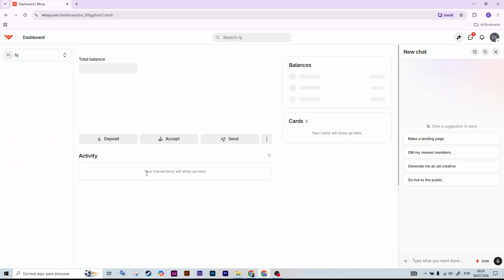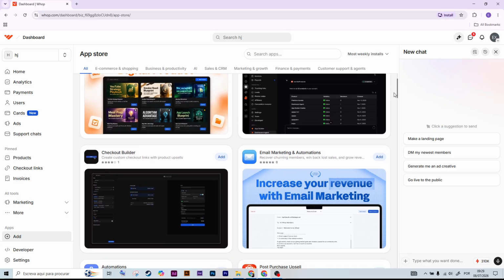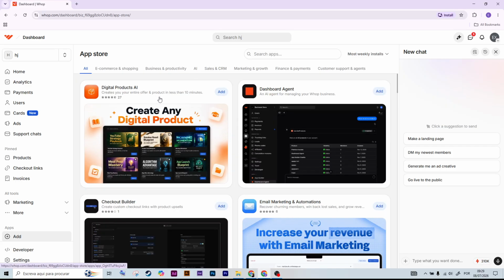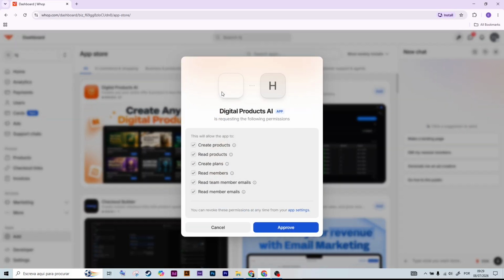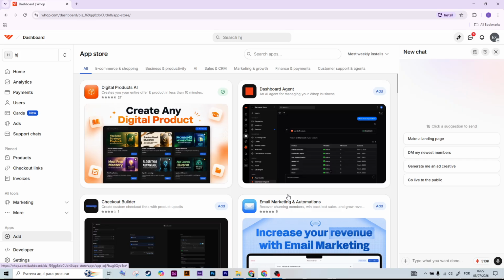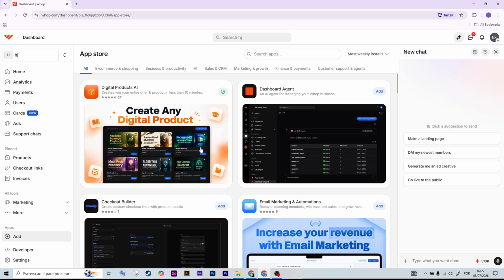HOW TO SELL A DIGITAL PRODUCT ON WHOP (STEP-BY-STEP GUIDE 2026)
How to sell a digital product on Whop in 2026.

In this step-by-step tutorial, you'll learn how to sell a digital product on Whop by creating your product, setting pricing, configuring checkout, and delivering digital downloads or access automatically. This beginner-friendly guide covers account setup, product creation, payment settings, delivery options, storefront customization, promotions, and common selling issues.

In this video, you'll learn:

How to sell a digital product on Whop

How to create a Whop account

How to add your first digital product

How to set pricing and payment options

How to customize your Whop storefront

How to configure automatic product delivery

How to publish and promote your digital product

Common Whop selling issues and how to fix them

This tutorial is beginner-friendly and perfect for creators, entrepreneurs, course sellers, designers, freelancers, and anyone selling digital products with Whop.